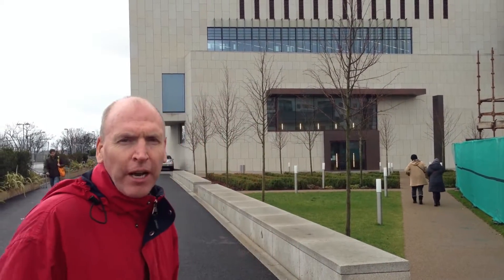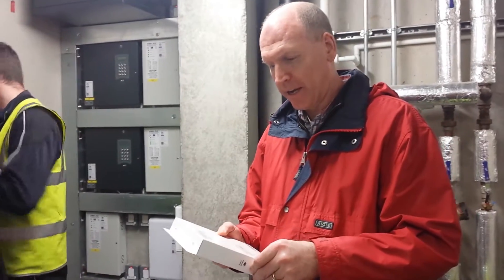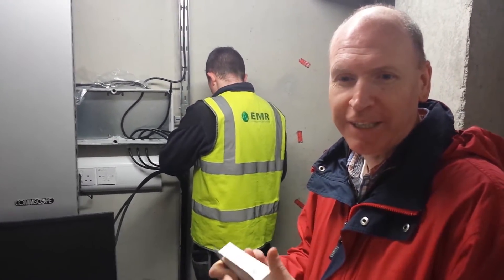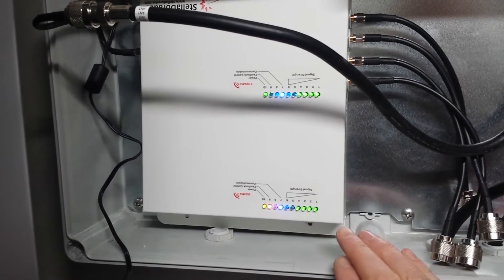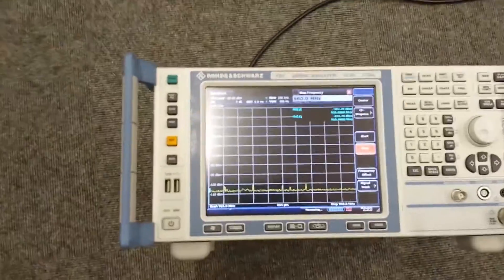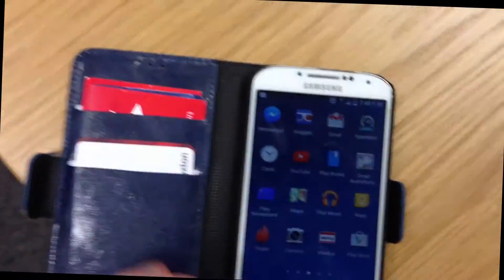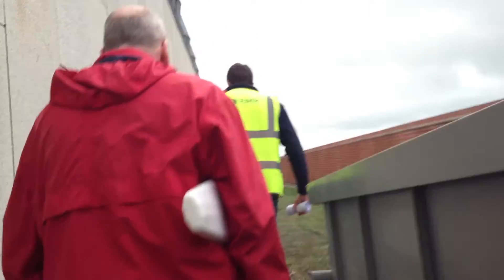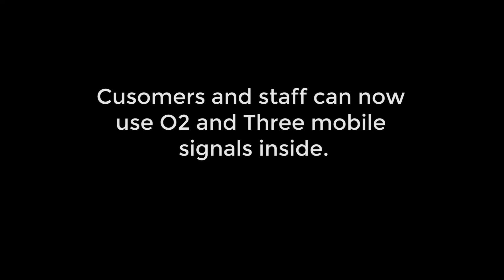StellaOffice mobile signal booster Installation in a library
Installation of the StellaOffice signal booster for offices and large buildings. This library had no mobile signal inside due to the modern building materials used in its construction.
StellaDoradus equipment was commissioned by O2 to solve this problem.
In this video, James Browne is showing off the StellaOffice narrowband repeater system in this library.